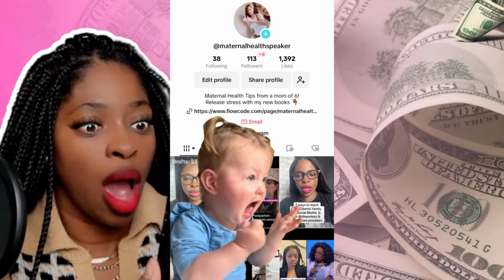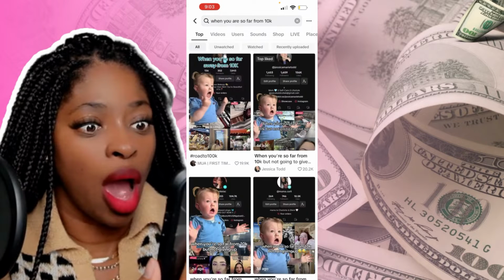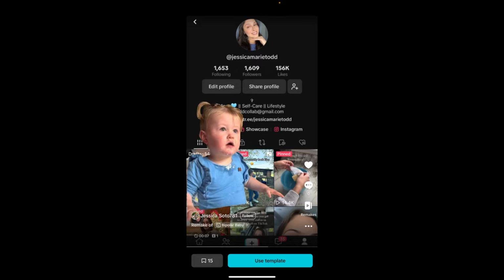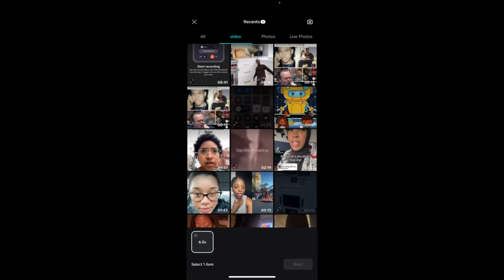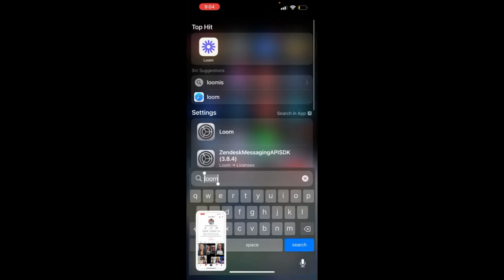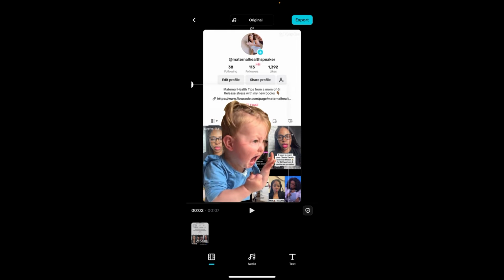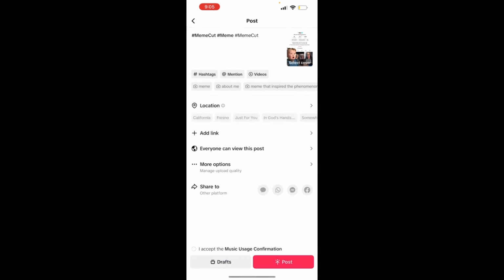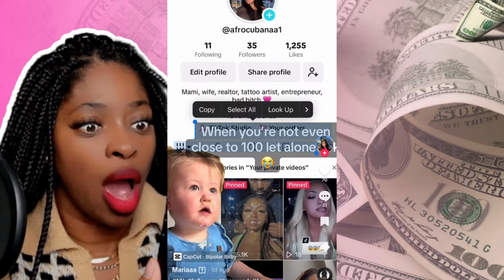Tutorial CapCut Edit : When you are so far from 10k Tiktok Bipolar Baby CapCut template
MY FAVORITE YOUTUBE TOOL EVER!
⚒️"My Ultimate YouTube Tool  Kit for Content Creators:
🏆 Get More of my Top Tools for Content Creators for only $3!

🔴 Confidential Top Secret Effortless Video Editing Technique - Maximize Your Impact with Minimal Effort!

🎯Ready to turn words into wealth? Discover '101 Ebook Ideas' that can earn women $1K-$5K monthly in passive income.

📚 BUY MY BOOK:Maternal Health Anxiety and Depression Relief Word Search For Mothers: Inspirational Puzzles Book, Mama's Mindful Word Find Activities Fun and Effective Way to Alleviate Anxiety and Reduce Stress